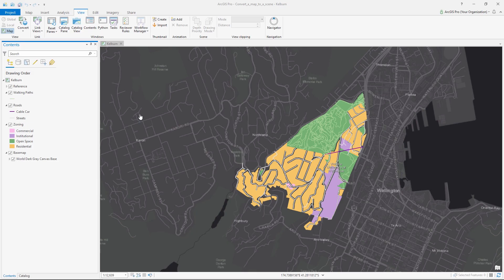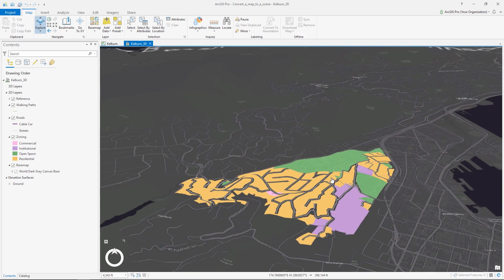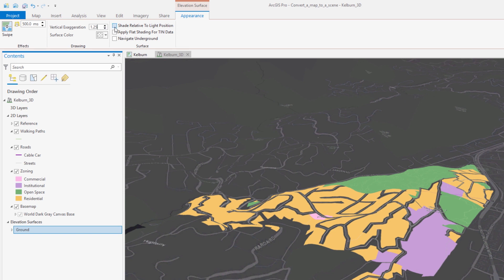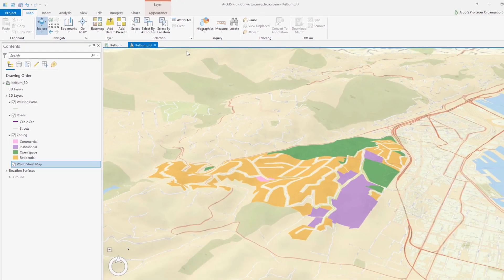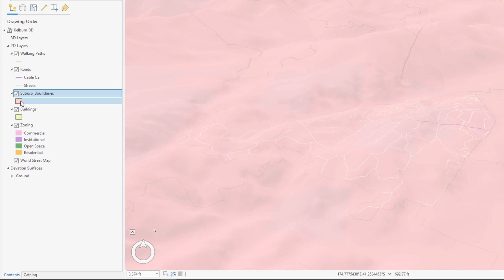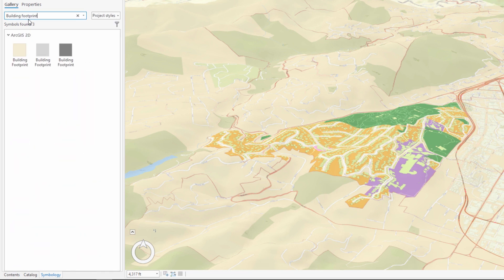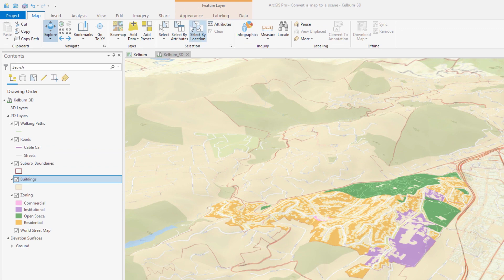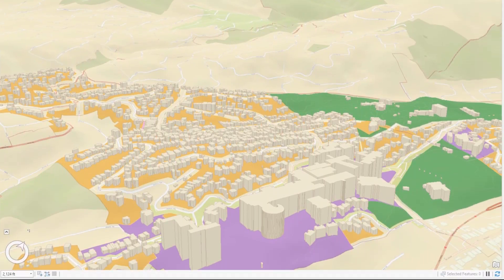Convert a Map to a Scene in ArcGIS Pro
In this tutorial, you'll convert a 2D map to a 3D scene and work with its 3D viewing properties.